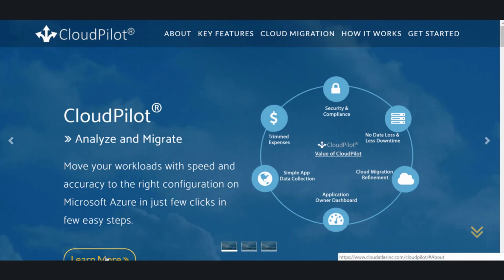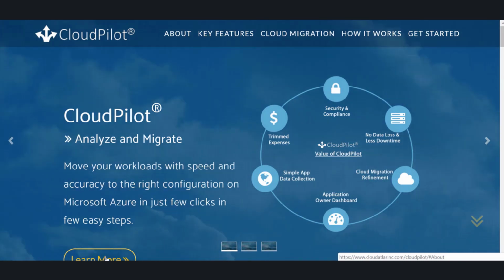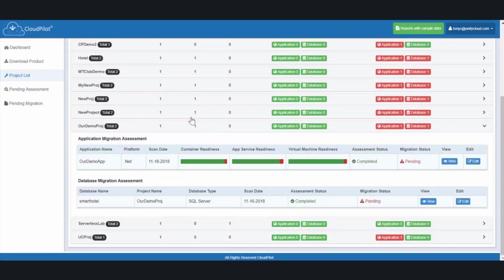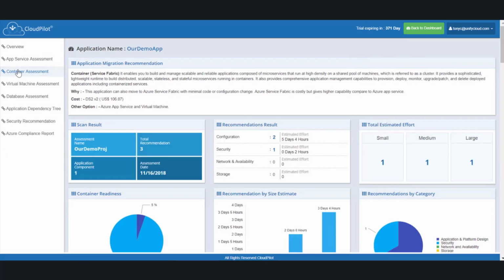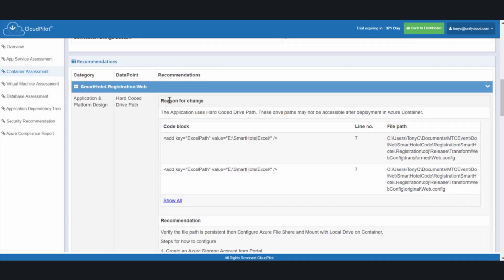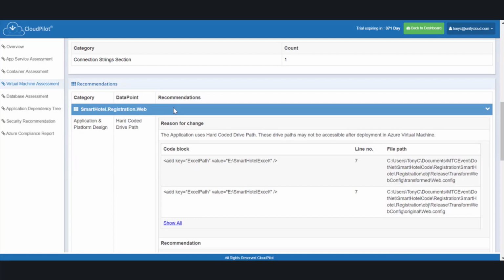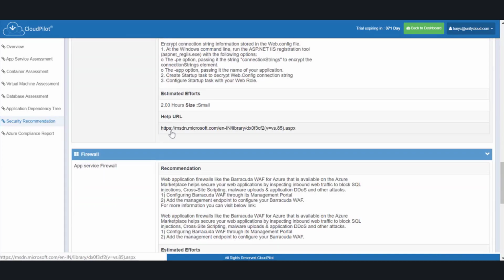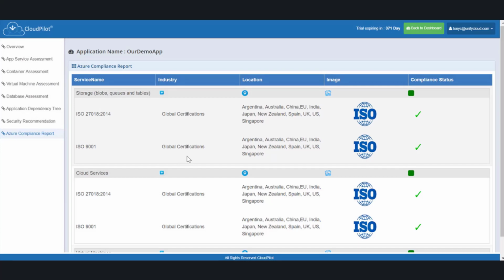CloudPilot 103.2: Additional Reports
A review of the following application reports – Container assessment, Virtual Machine Assessment, Security Recommendations, and the Azure Compliance Report.